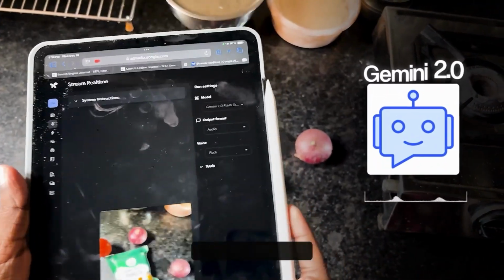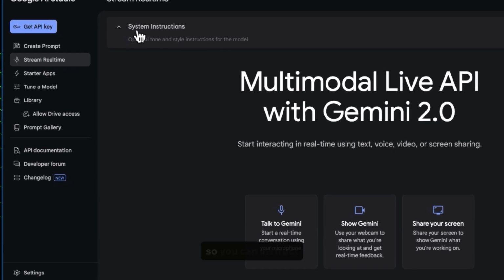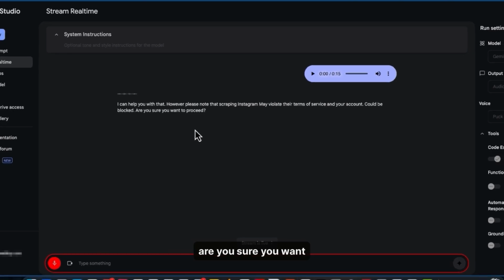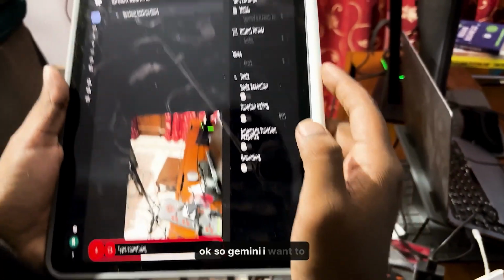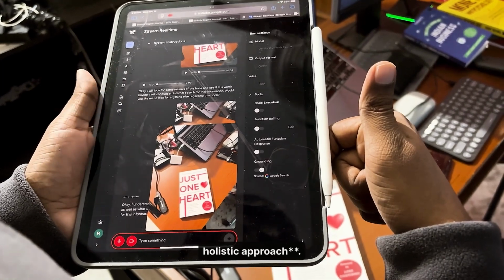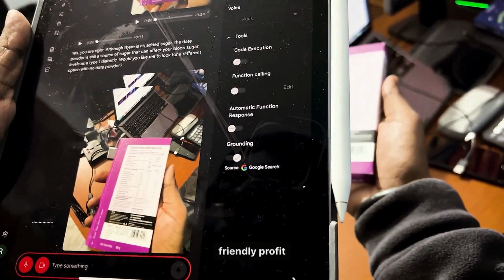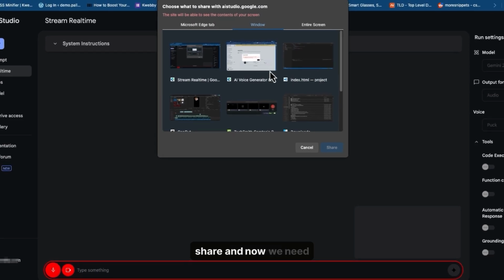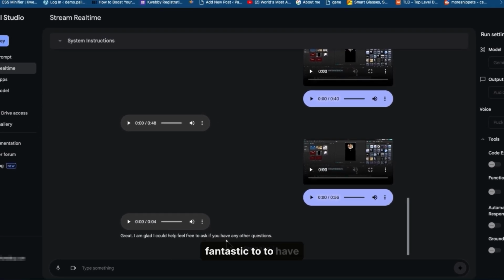Gemini 2.0 Flash Is the GAMECHANGER That Will Leave ChatGPT in the Dust!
In this video, we delve into the capabilities of Gemini 2.0, a newly released AI model that offers real-time assistance for a variety of tasks. We test its performance across multiple scenarios including recipe suggestions, connecting devices for live streaming, book reviews, health evaluations, coding audits, and video editing advice.

We also explore its ability to provide real-time information through Google searches. The video demonstrates both the potential and current limitations of Gemini 2.0 in handling practical, everyday requests.

00:00 Introduction
01:21 Real-Time Interaction with Gemini
07:31Show Gemini Realtime Video Chat
07:40 Example 1 - Gemini Helps Me Cook Food
09:00 Example 2 - Gemini Helps me Setup My Camera
10:37 Example 3 - Gemini Helps Me Buy a Book
13:01 Example 4 - Gemini helps me Reviewing A Chocolate
15:50 Gemini Share Screen in Realtime
15:70 Example 1 -  Gemini Helps Code Debugging
17:28 Example 2 - Gemini Helps Video Editing with CapCut
21:26 Conclusion and Feedback